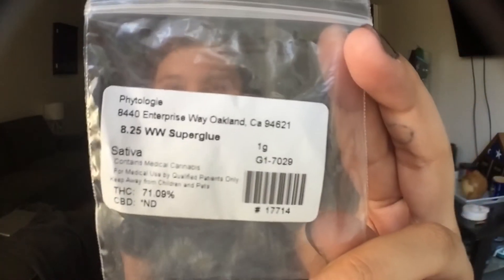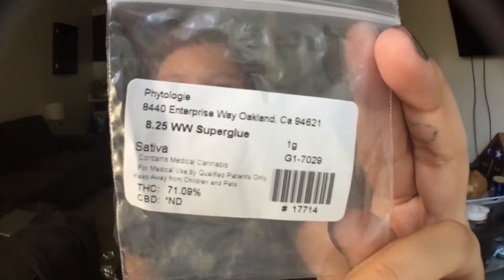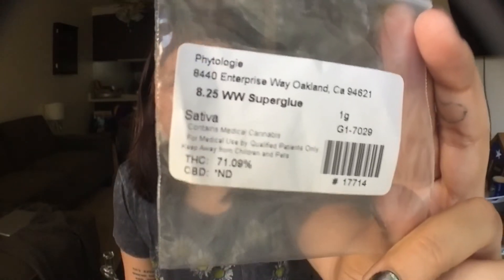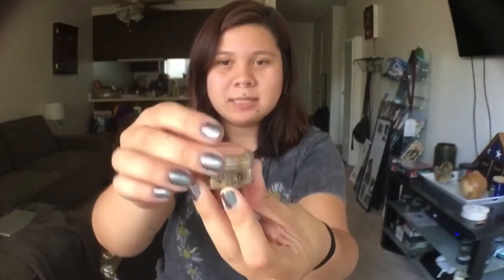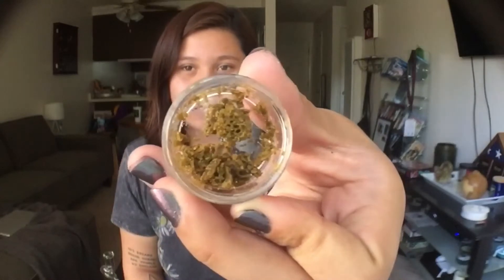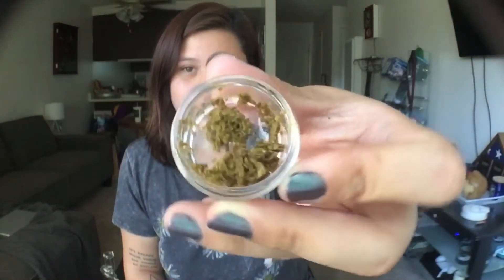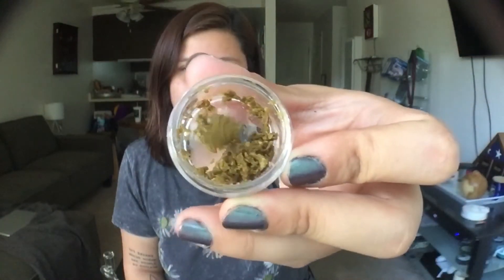Wax Review: SuperGlue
Here's a link to the shop if anyone lives in the Bay Area

Trying out some WW SuperGlue Wax from my local dispensary Phytologie Wellness Oakland.
In no means am I trying to bash it (the store) by my rating I'm just having a good time🙌🏻🔥😘